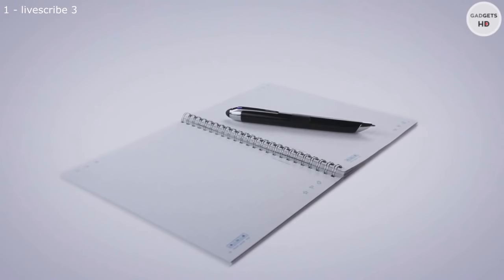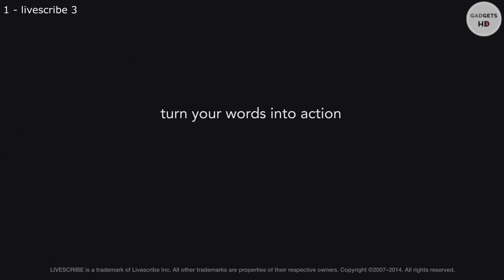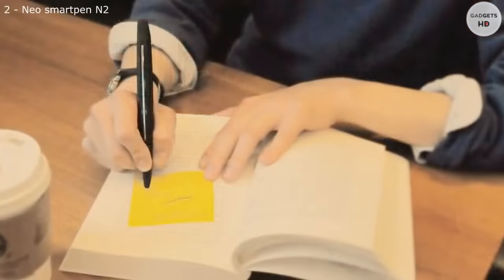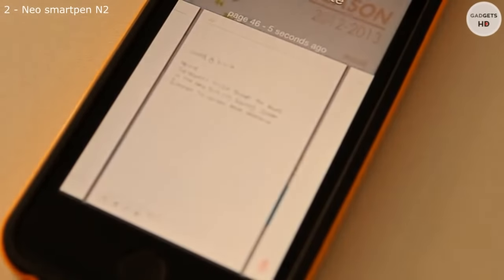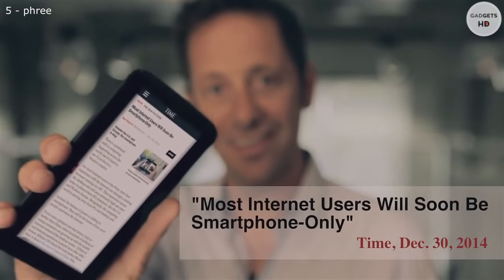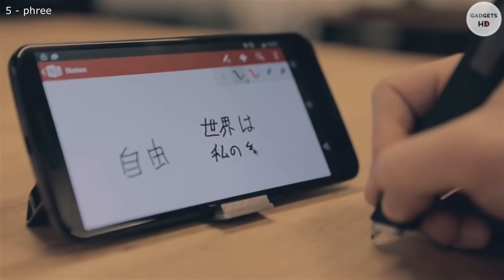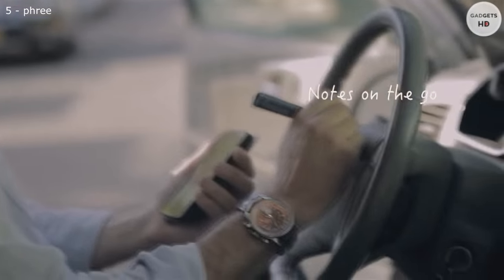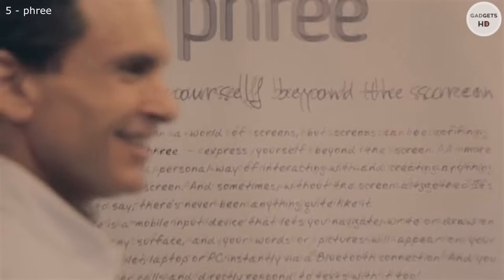6 Amazing Smartpens You Can Buy on Amazon - Cheapest Smart Pens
6 Amazing Smartpens You Can Buy on Amazon - Cheapest Smartpens

Smartpens Links:

1 - Livescribe 3 Smartpen;
2 - Neo smartpen N2 (Titan Black) for IOS and Android Smartphones and Tablets;
3 - Equil Smartpen 2;
4 - Rocketbook Wave Smart Notebook;

To listen to some nice music and relax, you can visit our friendly channel "TRG"